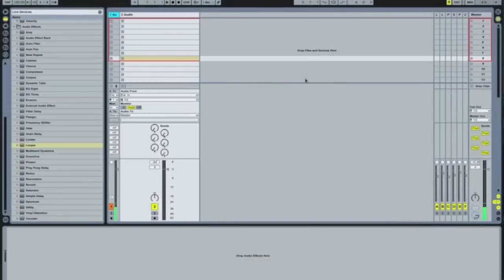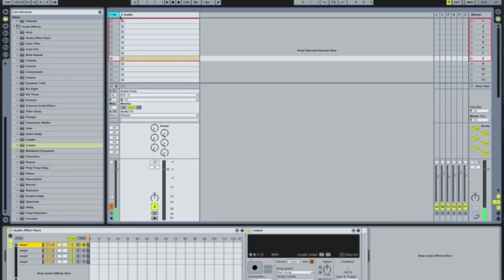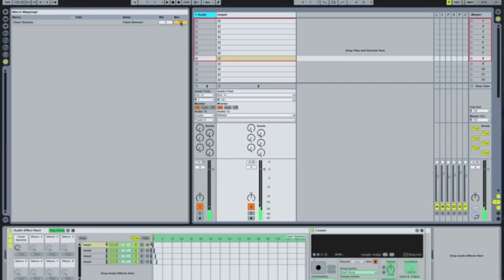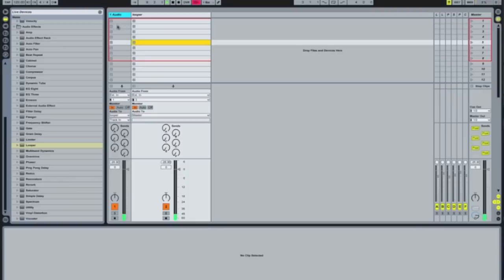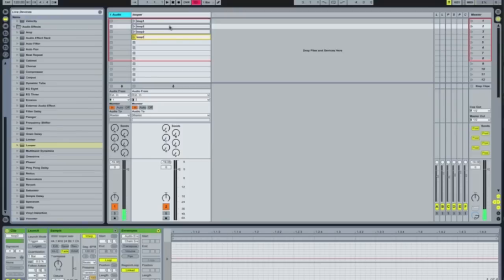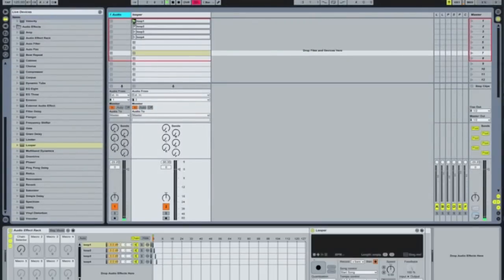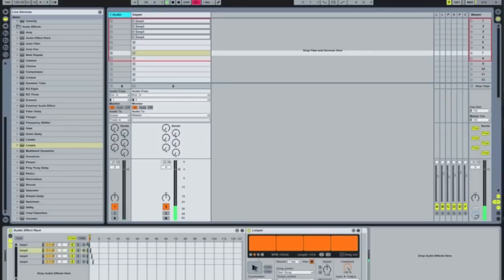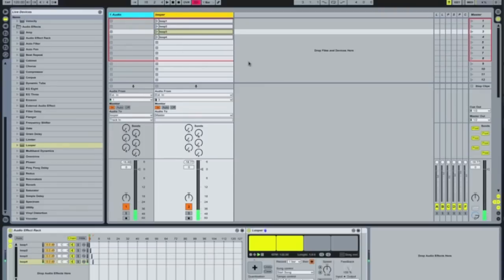4 Loopers 1 Channel - Ableton Live